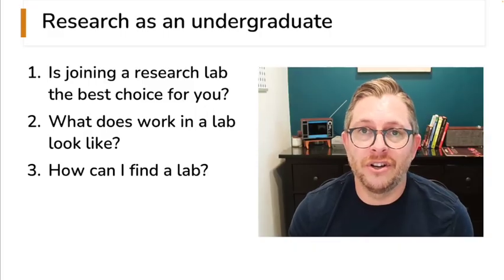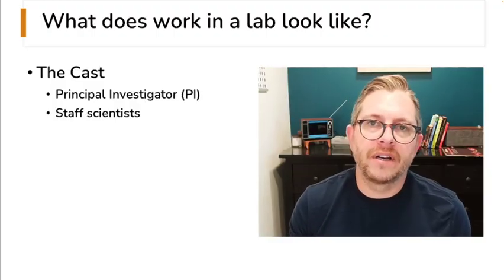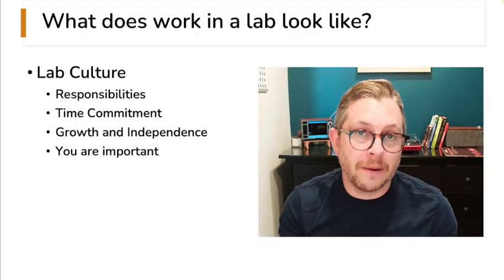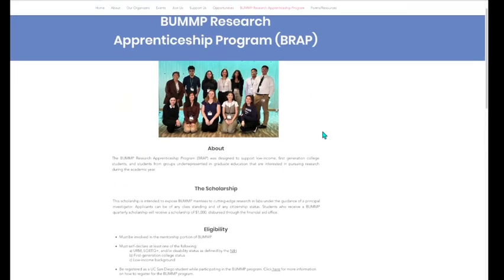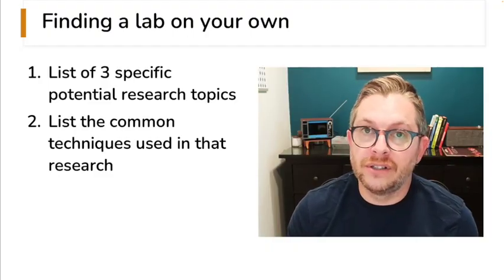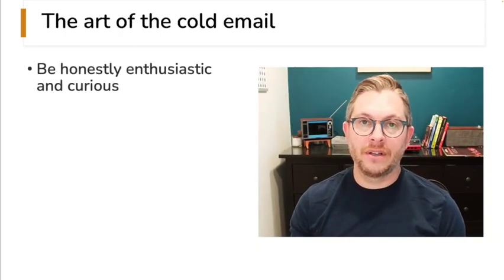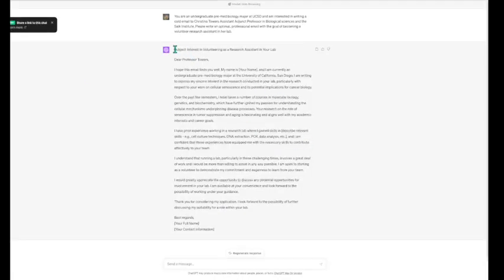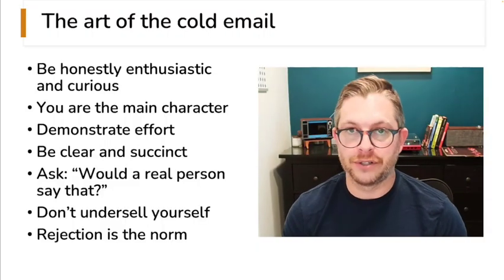Getting into Undergraduate Research @ UCSD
Are you interested in participating in undergraduate research? In this video aimed specifically at biology majors at UC San Diego, we'll explore:
- Reasons for doing research
- What is life like in a lab
- How to find opportunities
- Hold to cold email a professor